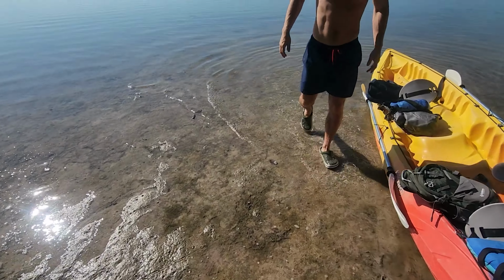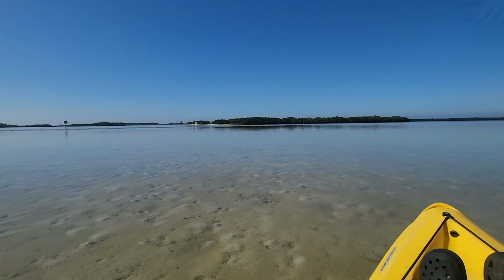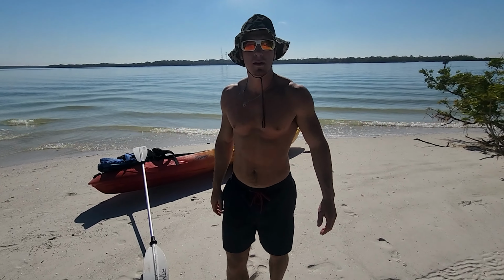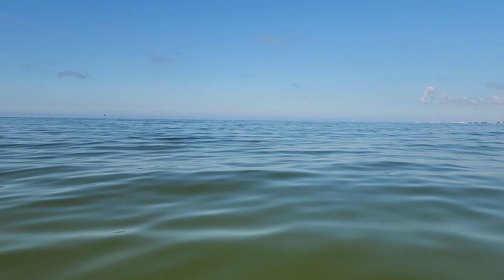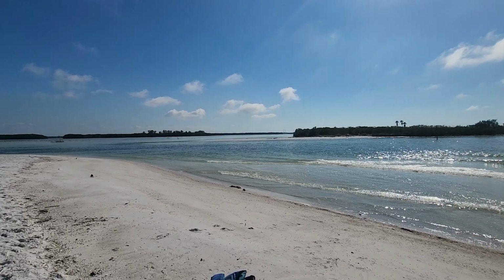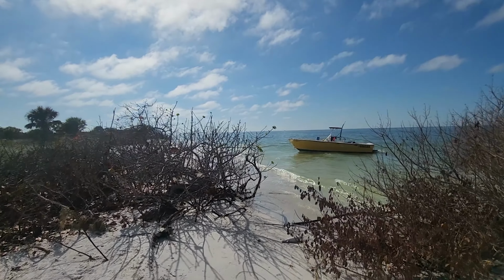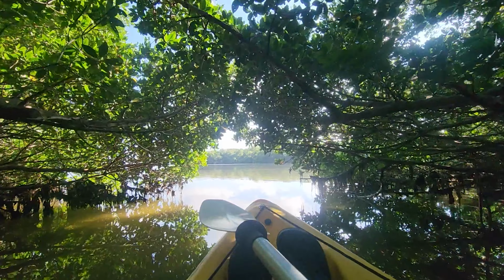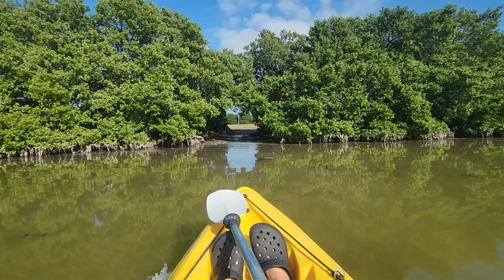DOLPHINS IN ACTION! Kayaking Shell Key Preserve, St. Petersburg, FL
We continue our Florida Adventures with a kayak out to Shell Key Preserve. After enjoying a few days on St. Pete's beach, we decided to check out the local marine and wildlife preserve. We saw tons of pelicans and other birds! We also encountered some dolphins chasing after their lunch! Unfortunately, we also saw an enormous number of dead fish, which was a very somber sight. It was a lovely paddle nonetheless.